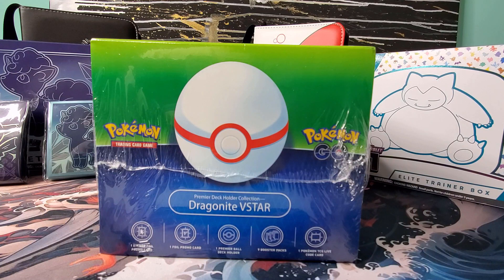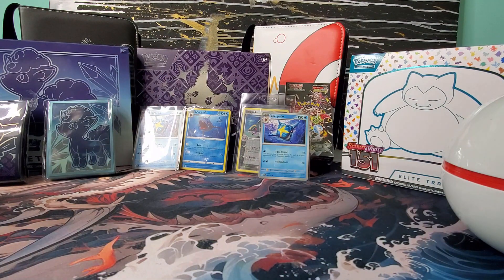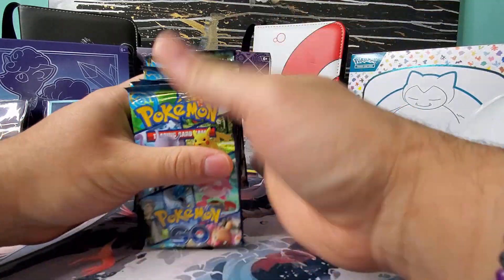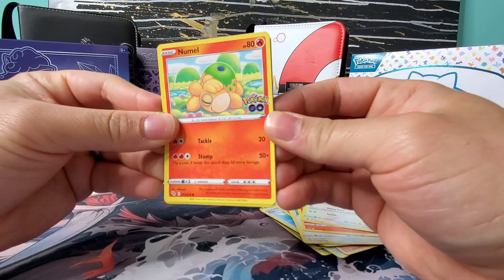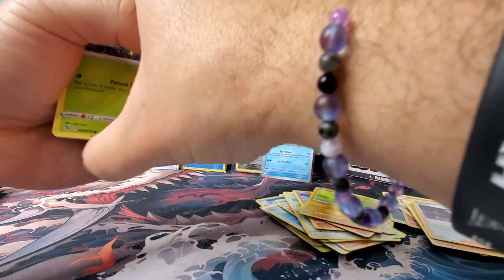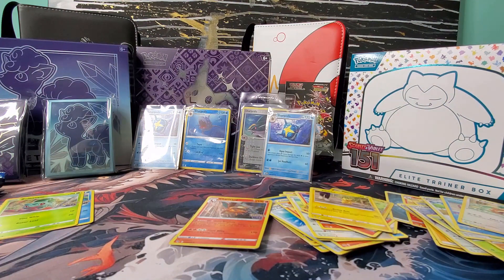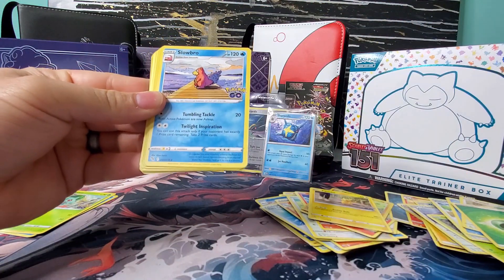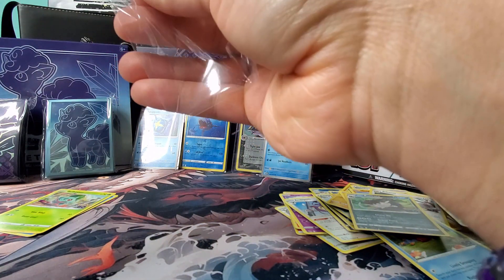Ripping Pokemon Go Dragonite VSTAR Box!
In this video I open the Pokemon Go Dragonite V Star box. Dragonite is one of my favorite pokemon and this is my first time opening any Pokemon Go booster packs so this was a cool experience for me!